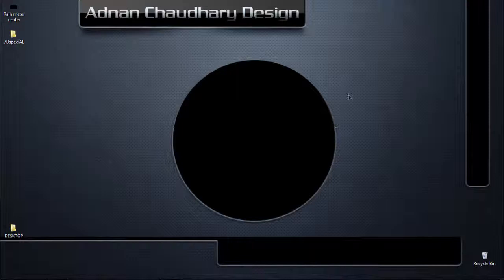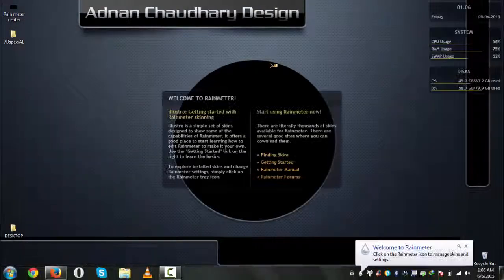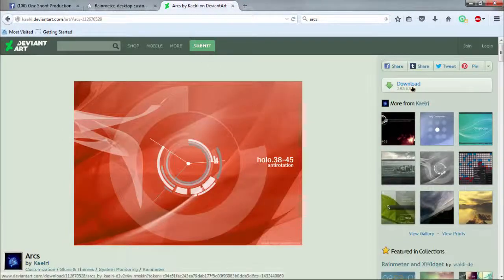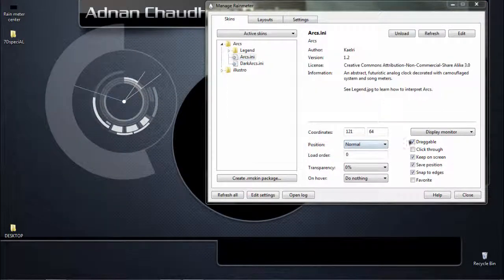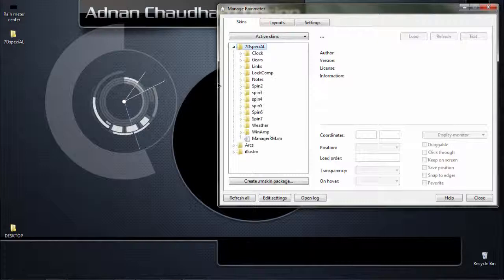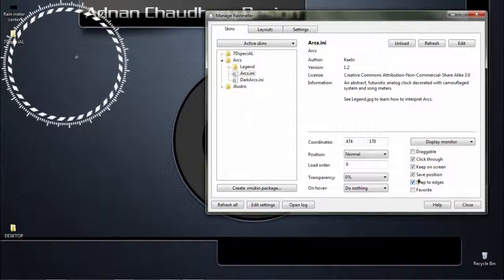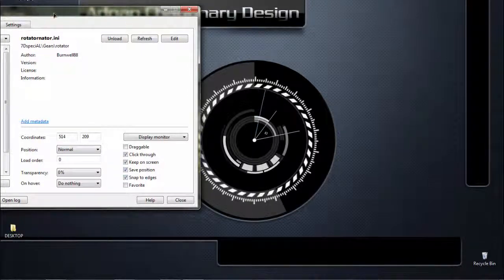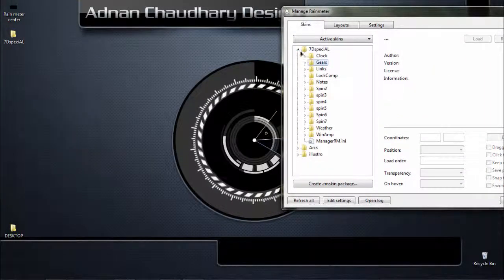Design Custom Rain meter Tutorial | One Shoot Production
This video is specially created  for the fans who were keep asking that how i design my desktop .so here is the video